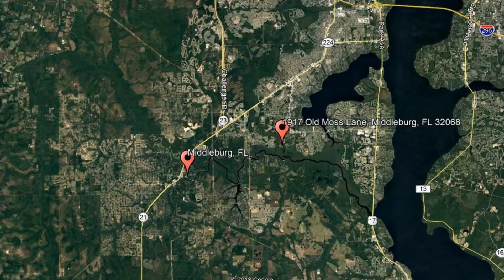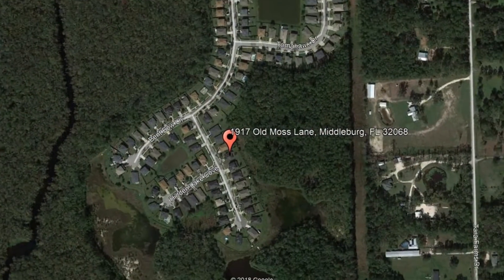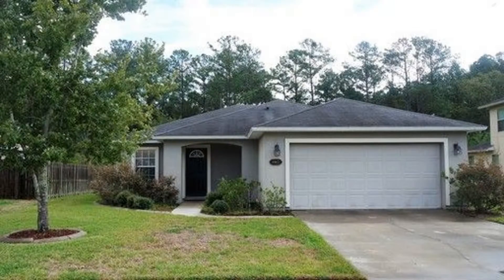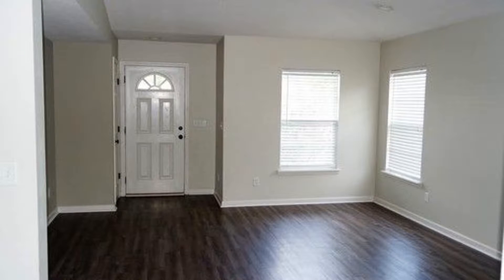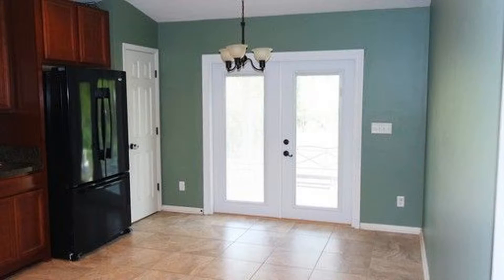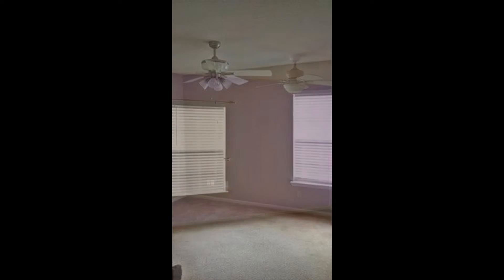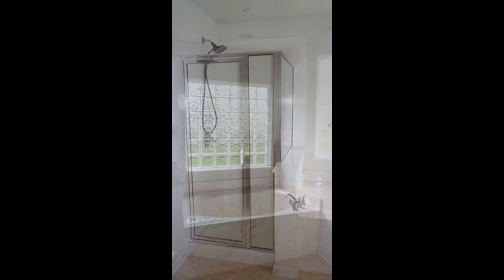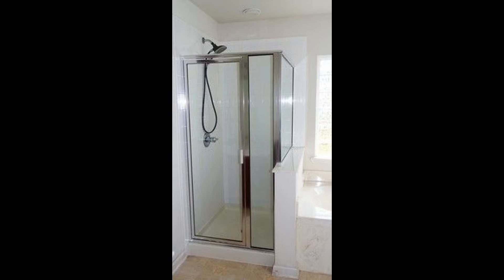Middleburg Homes for Rent 3BR/2BA by Middleburg Property Management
Rent from a professional MiddleburgPropertyManagement company today and experience stress-free rental processes! or give us a call to view one of our available Middleburg homes for rent today!

1301 Riverplace Blvd, Suite 800

One of our MiddleburgHomesForRent is located at 1917 Old Moss Lane, Middleburg, FL 32068. This lovely home in Middleburg will captivate you with its cozy appeal. It features an open floor plan with a family room and a kitchen. The charming kitchen includes black appliances, maple cabinetry, and gorgeous French doors that lead to the private backyard. This home features 3 bedrooms and 2 bathrooms. You will love to start and end your day in the breathtaking master bedroom that boasts large bay windows. The private bathroom includes a marble garden tub, a separate shower, and a double vanity. This lovely home also features a two-car garage, a laundry room, and a covered rear patio. What are you waiting for? Schedule a viewing with us and make this property your next home!

At GreenRiverPropertyManagement, we value what's important to a renter like you--time, money, and convenience! So, we've developed ways to ensure we meet your needs.
2. Apply to rent online for your favorite Middleburg homes for rent! Simply complete an online form and upload your supporting documents--it's that easy!
3. Get your applications processed professionally and without bias! As a professional property management in Middleburg, we ensure to uphold Equal Housing Opportunities for everyone.

Rent with us today, and experience property management on a whole new level! Green River Property Management--your Middleburg property management solution!

Your reviews help keep our business thriving. Please take a moment and share your experience